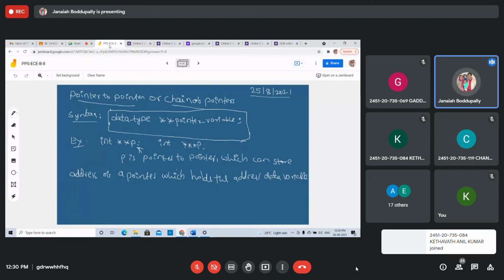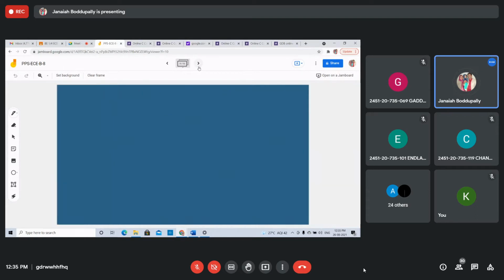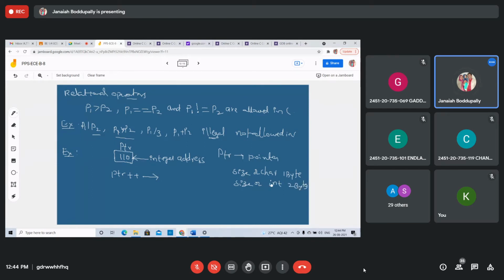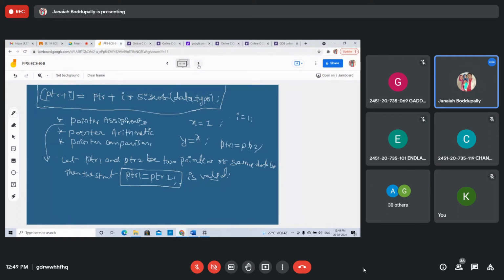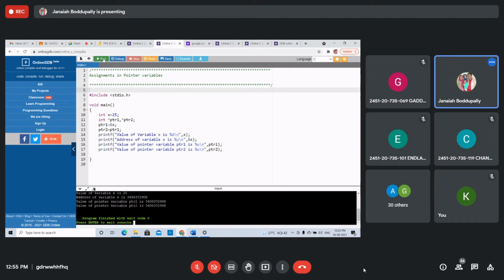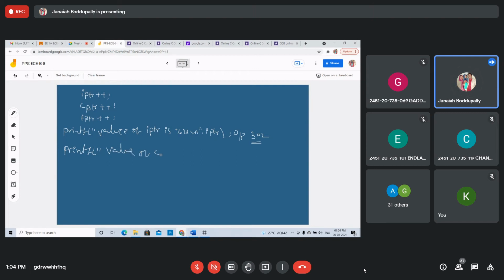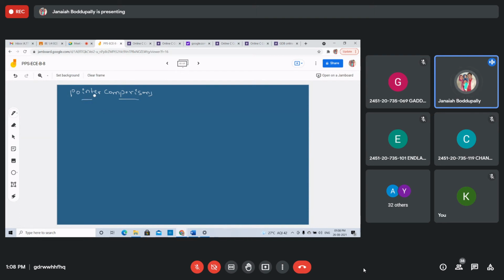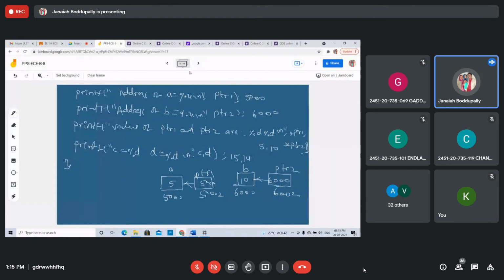PPS 2021 08 26